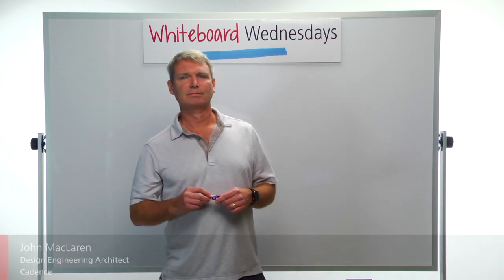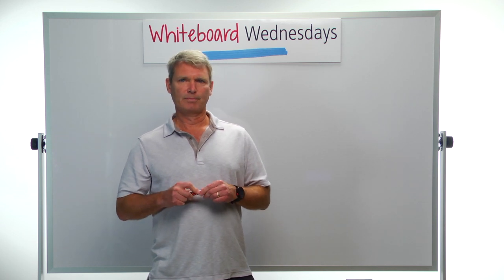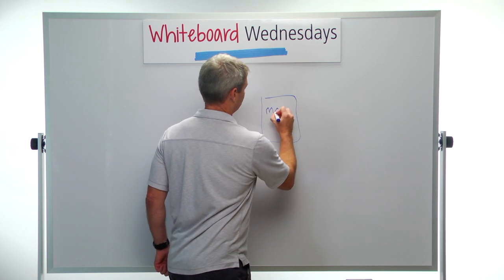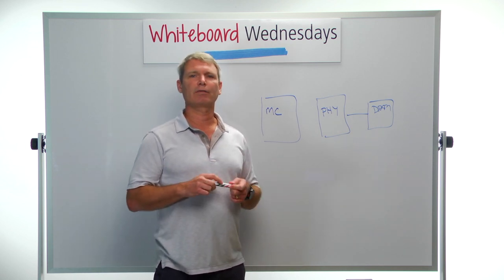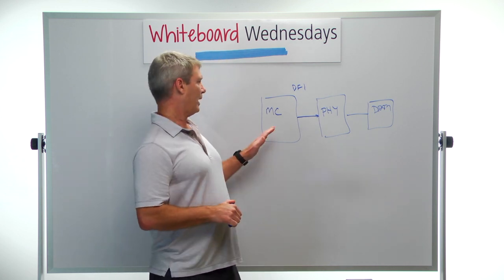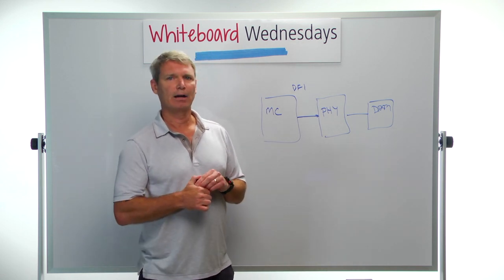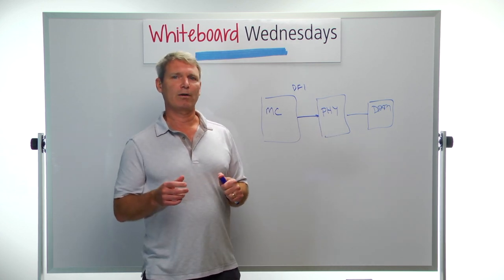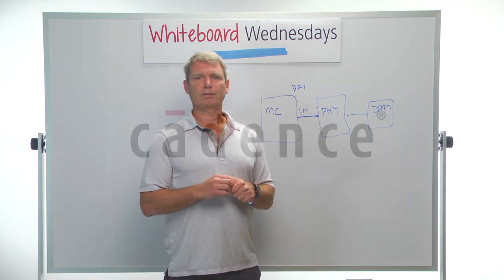Whiteboard Wednesdays - Unpacking the DFI Low-Power Interface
In this week's Whiteboard Wednesday, John MacLaren describes the operation of the DFI Low Power Interface to reduce PHY power consumption.